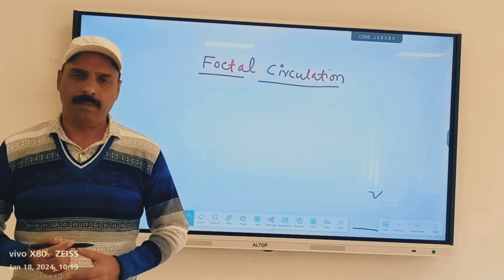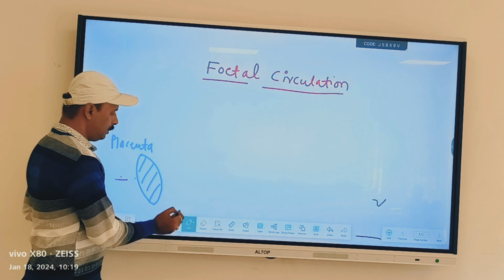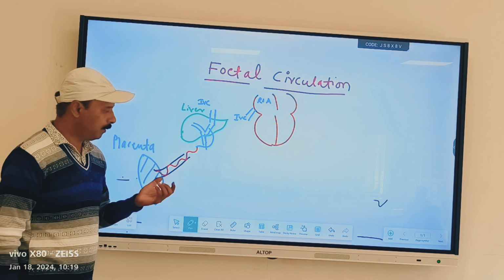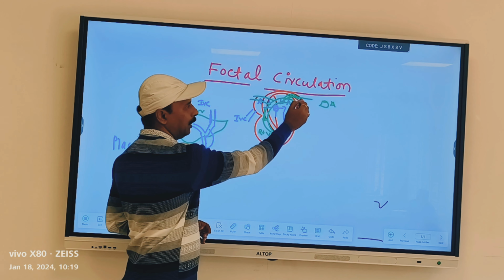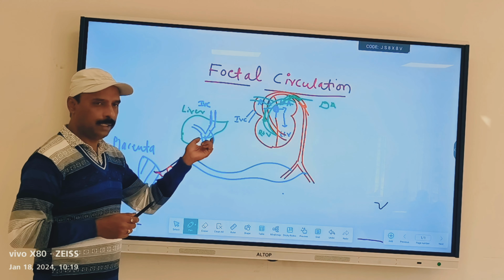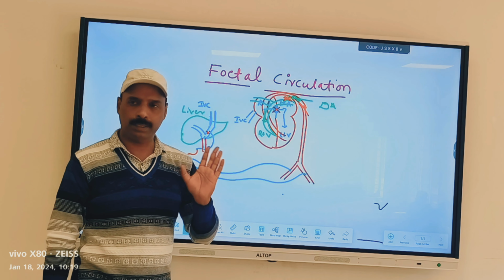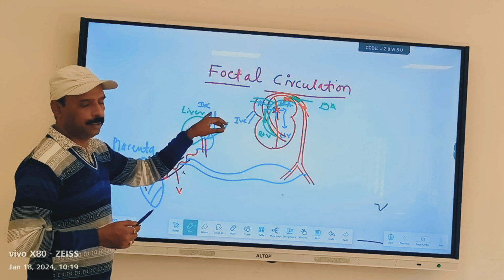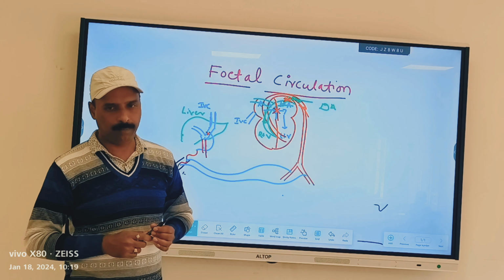|| FOETAL CIRCULATION || By || Dr Jineshwar A. Yaligouda. M.D., Professor & H.O.D Dept. of Anatomy.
@drjineshwaryaligouda4874 video includes lecture on Foetal Circulation in relations with systemic circulation and functions of Placenta and umbilical cord and umbilical artery and vein.